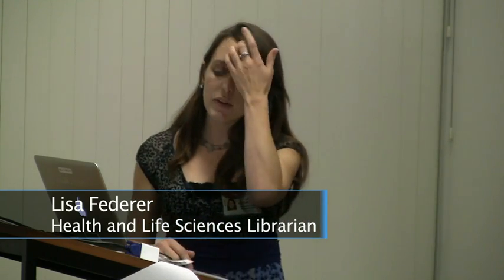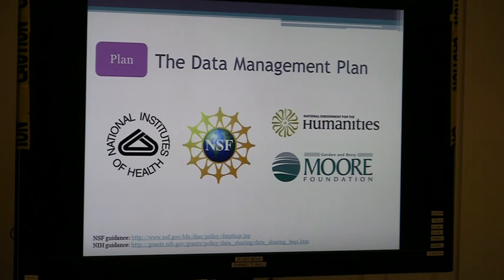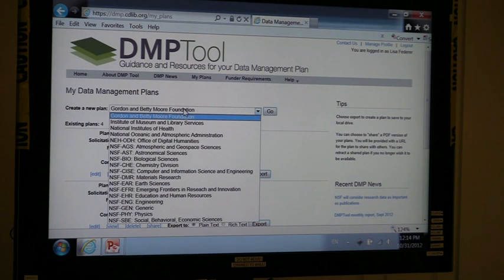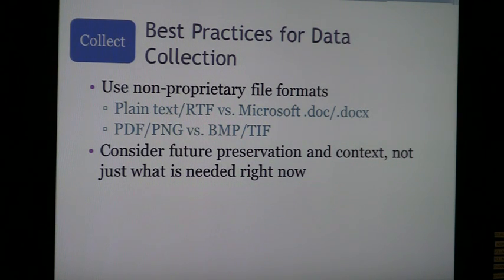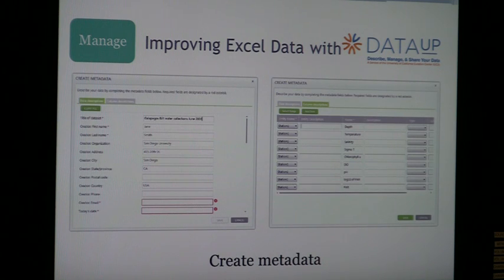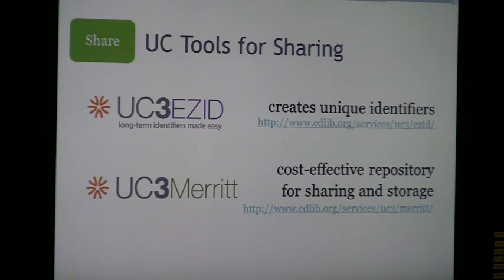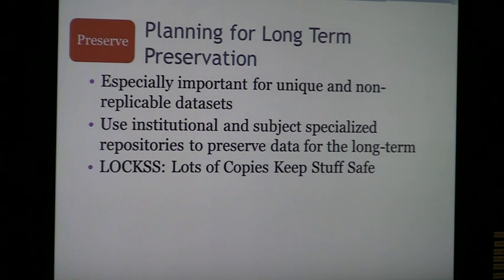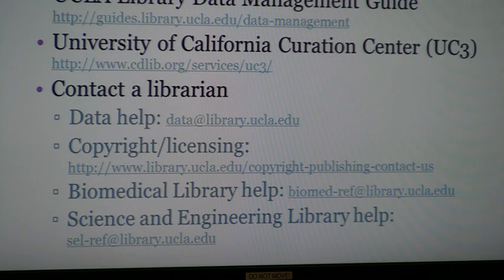UCLA Biomedical Library - Data 101: Introduction to Research Data Management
If you conduct research in the sciences, you are probably collecting data of some sort, but have you thought about how you should be organizing, preserving, and managing that data?  With many funders now mandating data management plans and data sharing, researchers need to know how to deal with their data now more than ever.  This workshop discusses best practices and tools for managing scientific research data, including how to use the web-based DMP Tool to create a data management plan that meets funder requirements, what metadata standards are and why you should use them, best practices for organizing your data, and more.